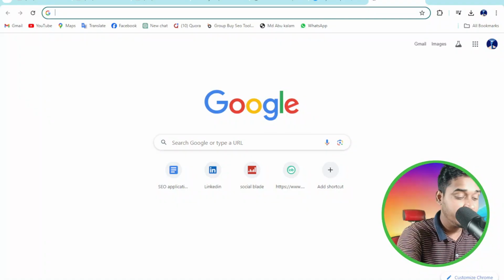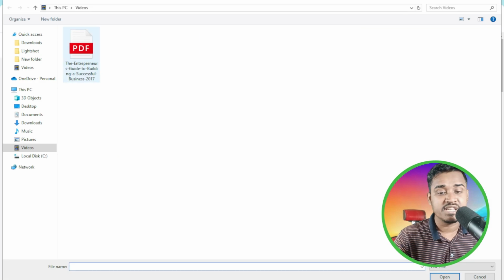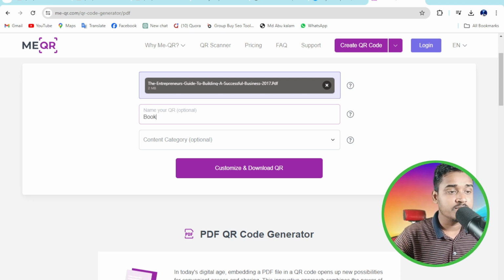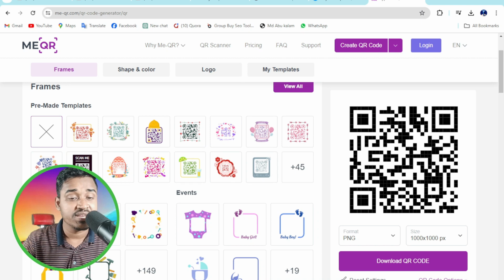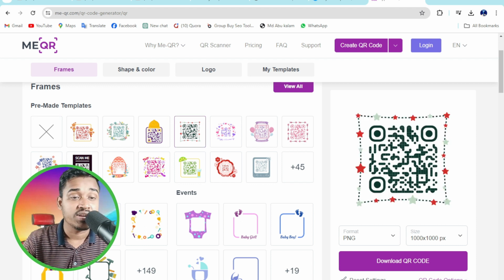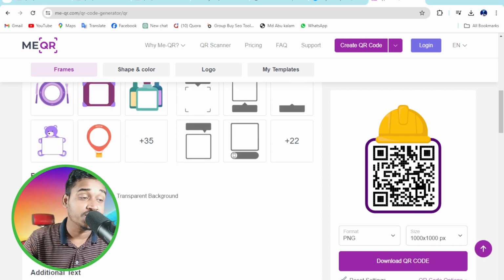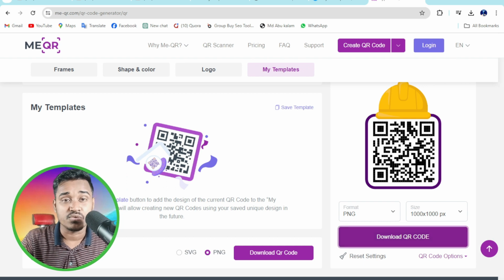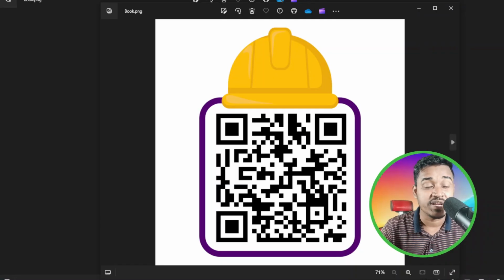How To Create a QR Code For PDF File/Document - free qr code generator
Learn, How To Create a QR Code For PDF File/Document - free qr code generator